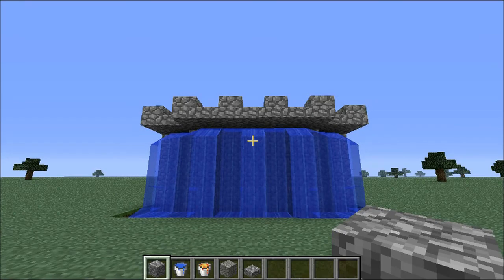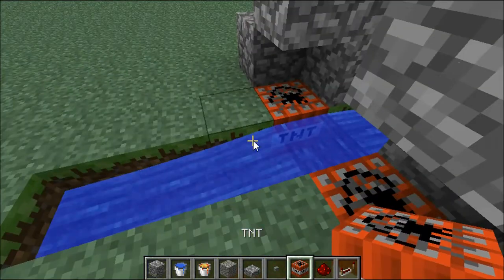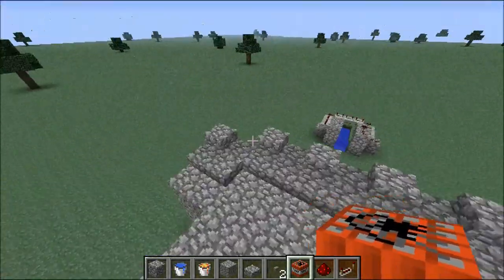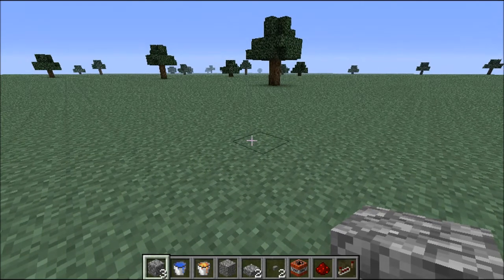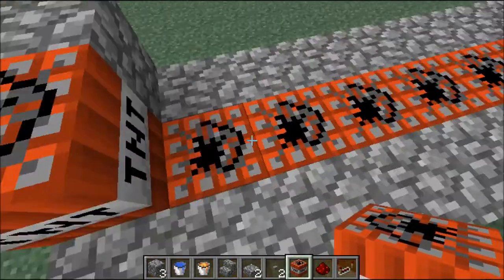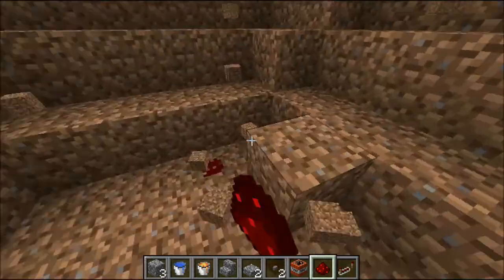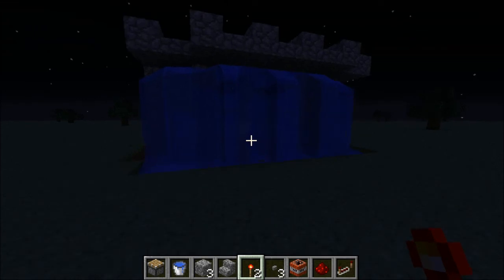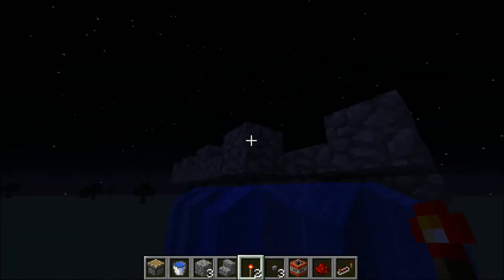Minecraft: The Art of War - Episode 3: Intro to TNT Cannons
In this video I show you my three favorite cannons: The Cross Mortar, the Dual-Core Cannon, and the Infiltration Charge.*

*After some research I find it is called a Bangalore Torpedo.